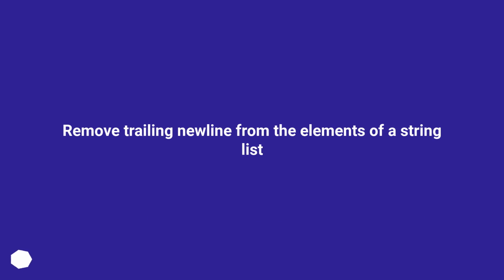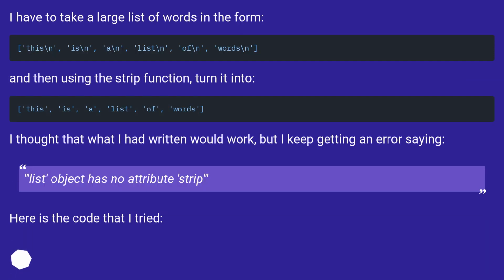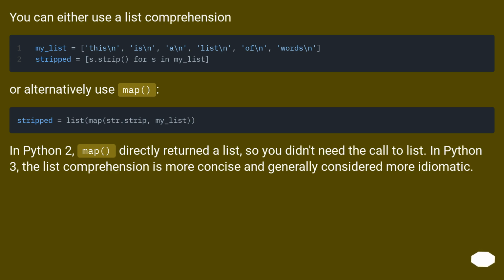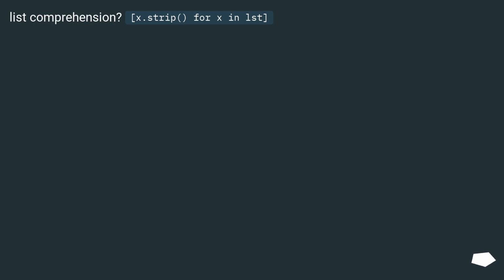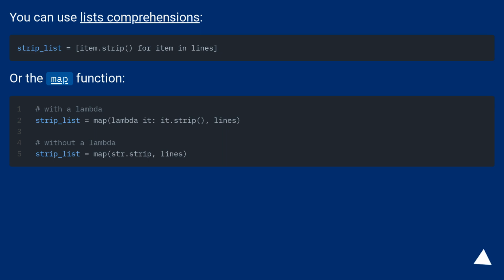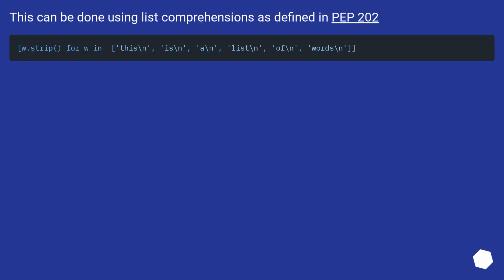Remove trailing newline from the elements of a string list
Chapters
00:00 Question
00:44 Accepted answer (Score 283)
01:16 Answer 2 (Score 130)
01:31 Answer 3 (Score 69)
01:49 Answer 4 (Score 8)
02:06 Thank you